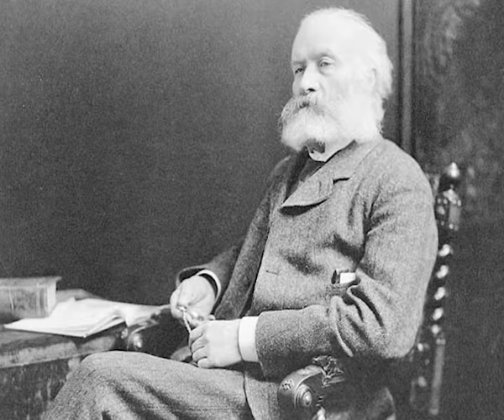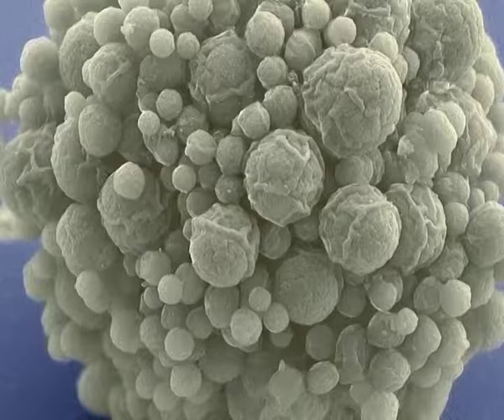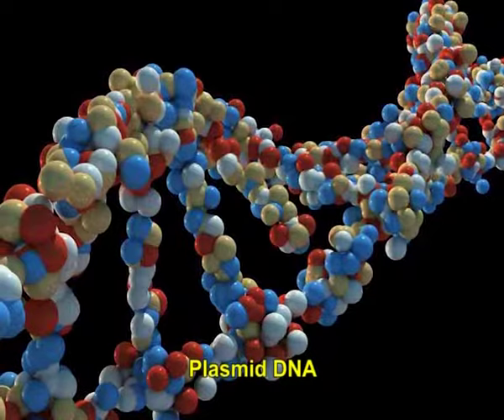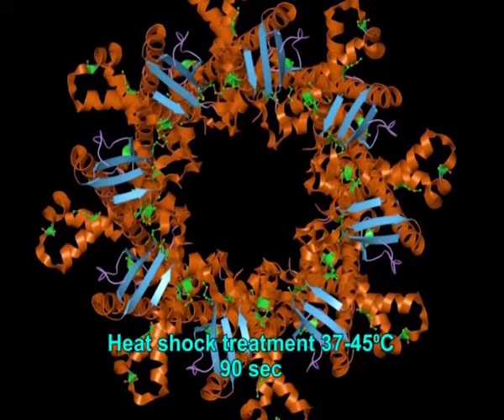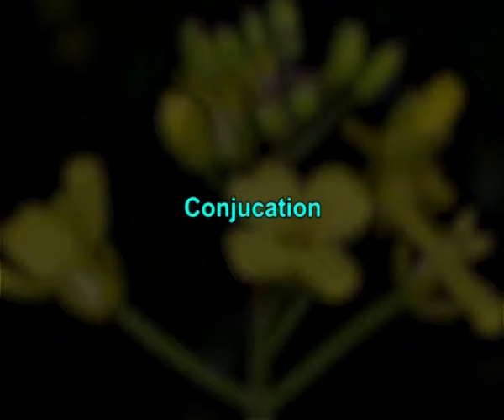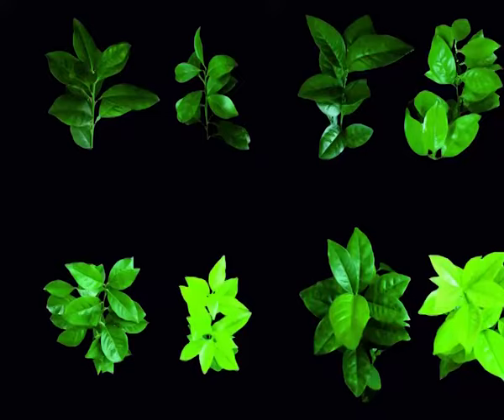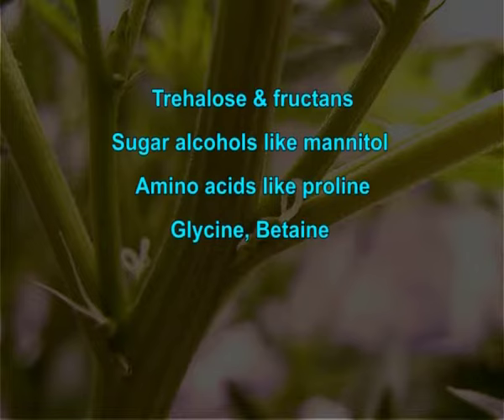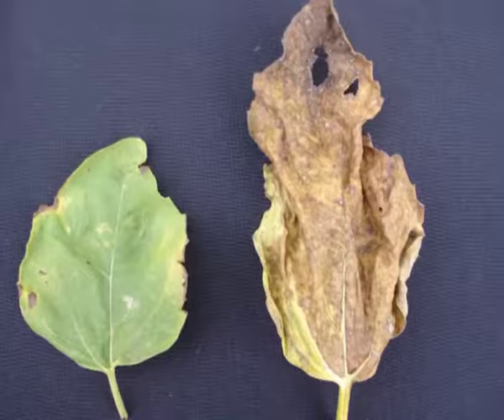Analysing methods of direct gene transfer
Courses: Principles of Bio-Technology